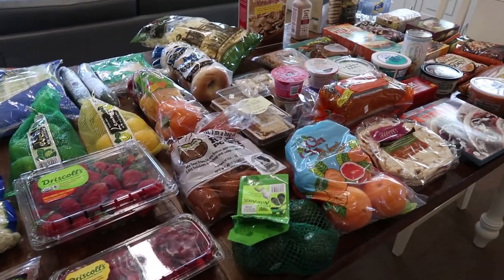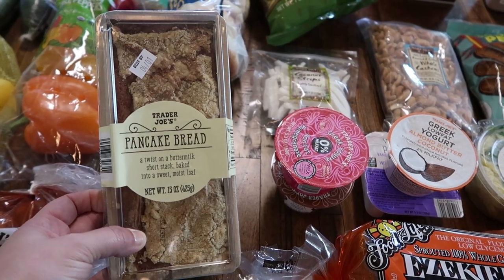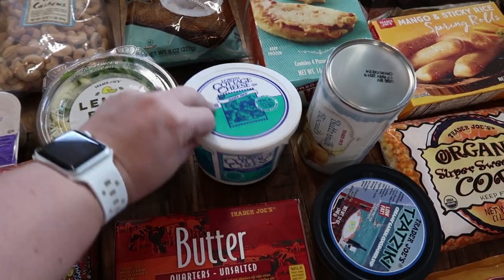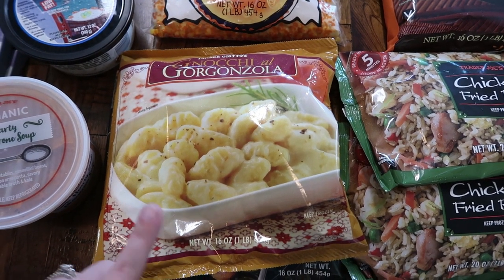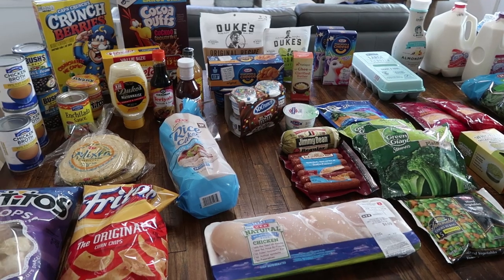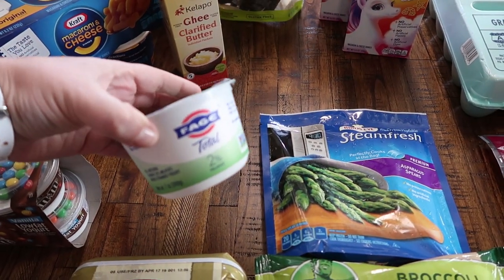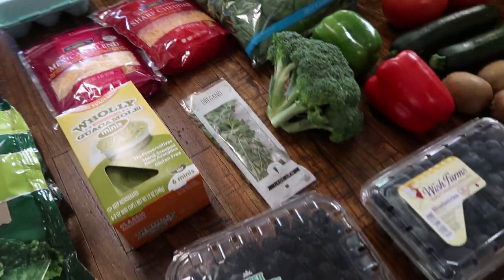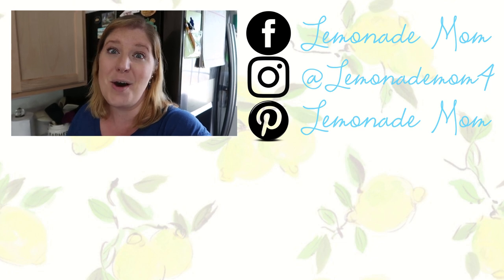2 Store Grocery Haul & Weekly Meal Plan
Every week I share the groceries I pick up for my family of 6 along with my meal plan for the week. I had a fairly large list for this week so my total was over $300! Trader Joe's and HEB are definitely 2 of my favorite grocery stores to shop at.

*All rude, negative and unnecessary comments will be deleted*